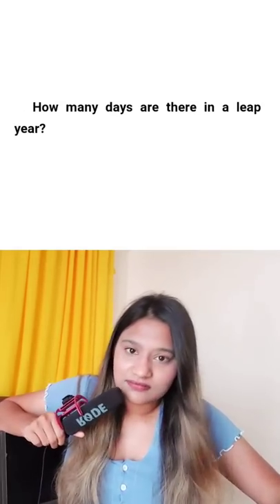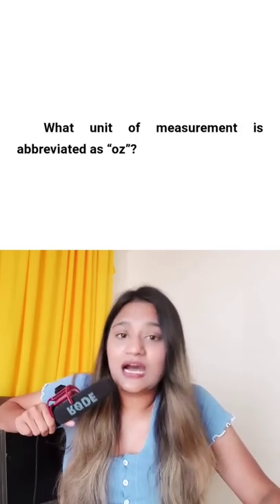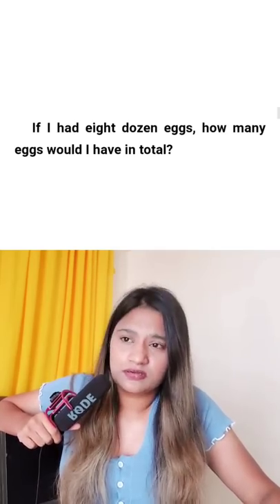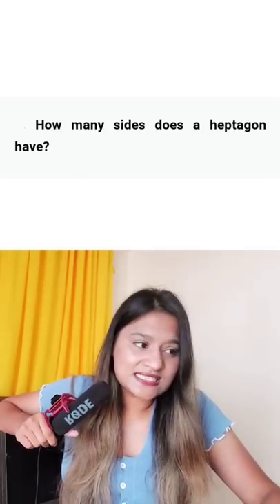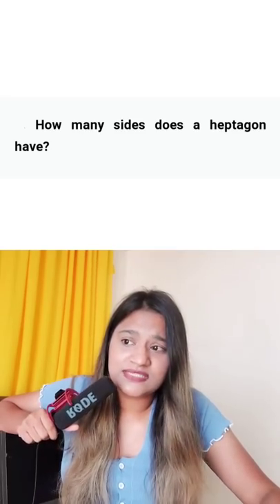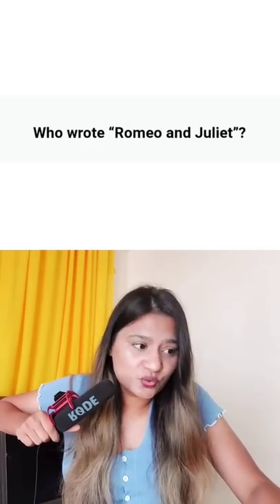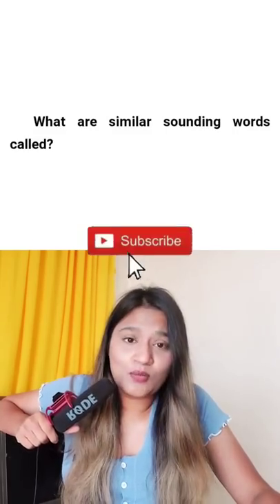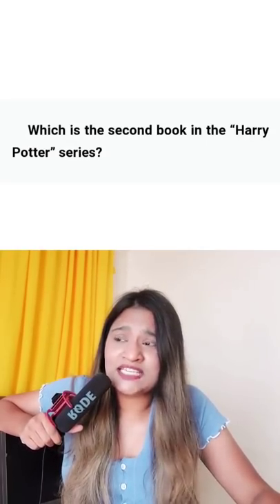Are you smarter than a 5th grader? BRAIN TEST!